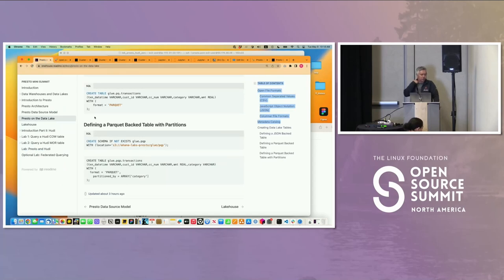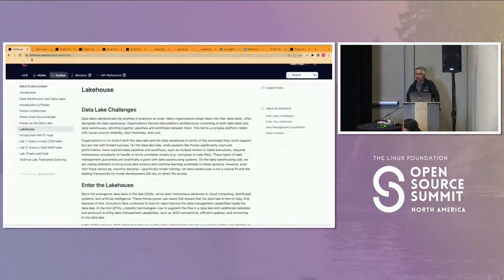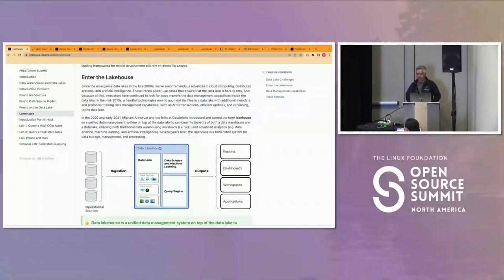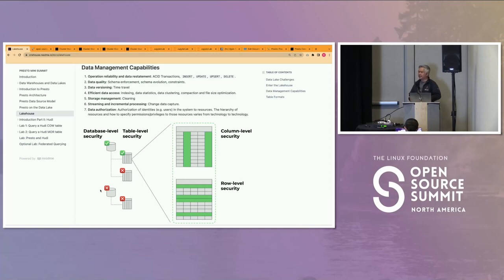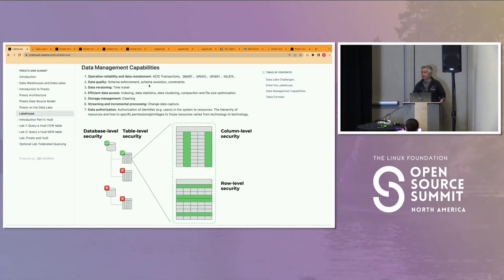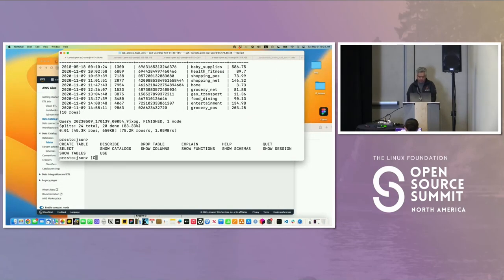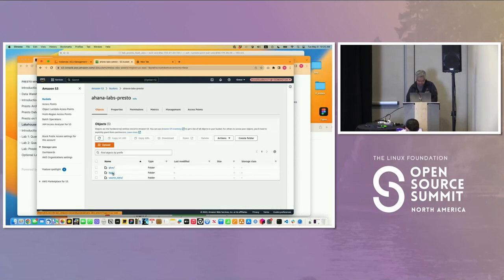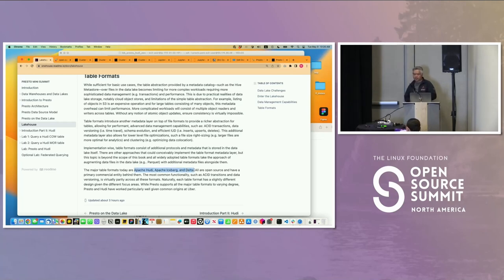Introduction to the Open Data Lakehouse, including what is Presto and what is Apache Hudi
Introduction to the Open Data Lakehouse, including what is Presto (query engine) and what is Apache Hudi (transaction layer)